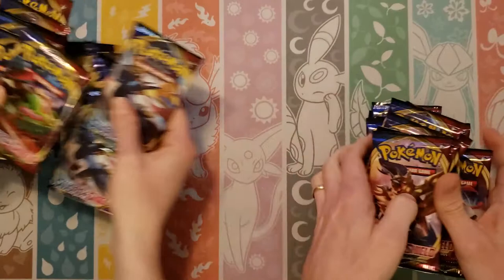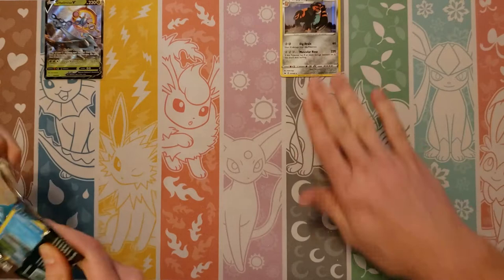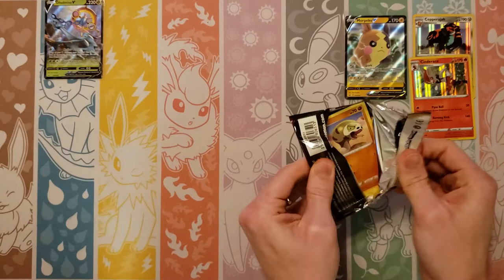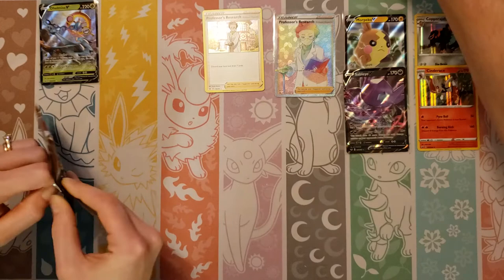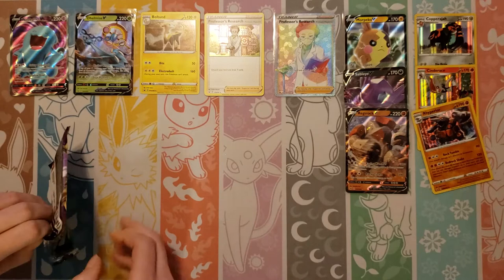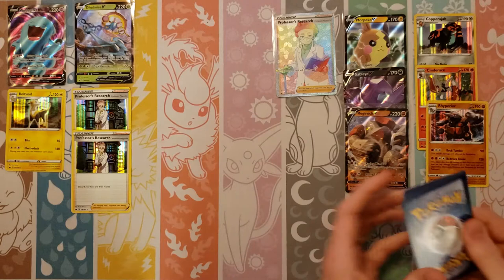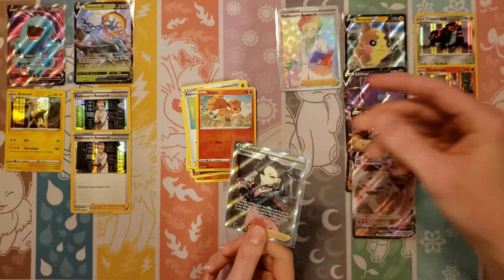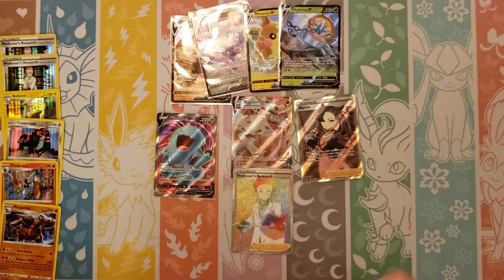Pokemon Sword & Shield Booster Box - We Struck Gold & Rainbow!!! (2 Amazing Secret Rare Pulls)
Opening a Sword & Shield Booster box from our case of booster boxes.